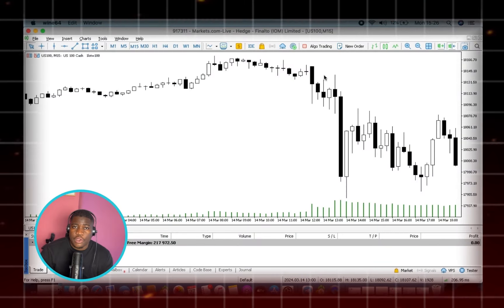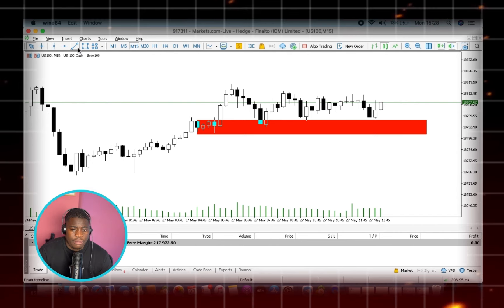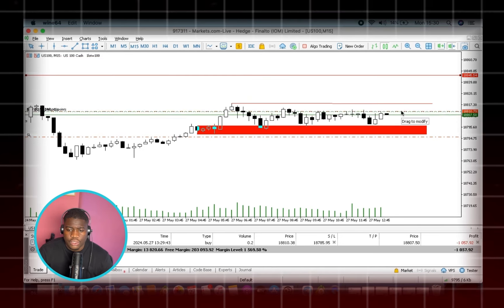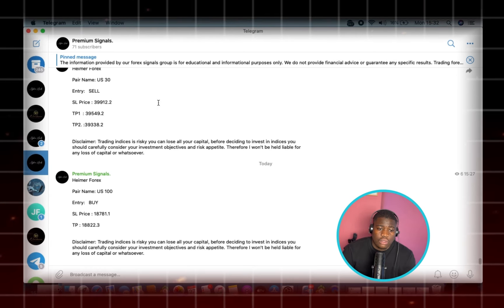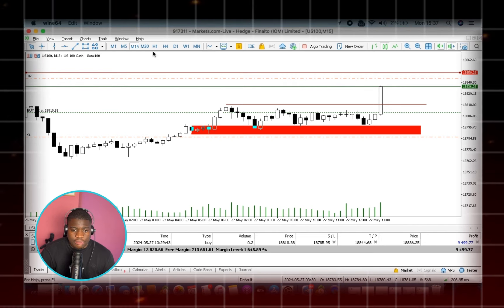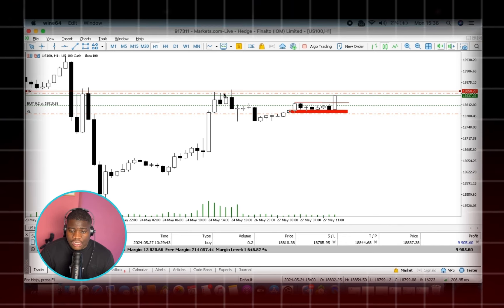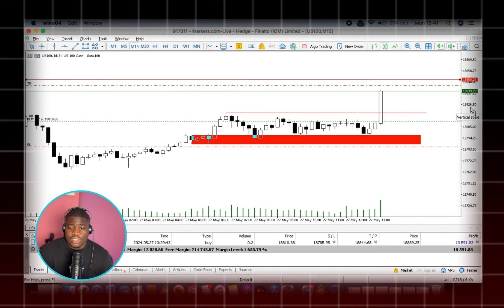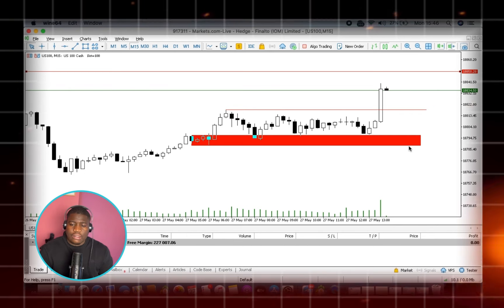NAS100 Live Trading : Making $550 In 20 Minutes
As a trader who has been in this industry for almost a decade this Is my recommended forex trading broker in 2024

In this video, I'm trading an Indice called NAS100 Live in real time which made me over $550 In just 20 Minutes. The session I was trading is called "The New York open"

I tried to keep it simple as I could using  the Supply and Demand Strategy. I hope you'll learn something from this!

The foreign exchange market and currency trading is highly speculative in nature and as such, currency prices may become extremely volatile. You may sustain a total loss of your funds. Foreign exchange trading carries a high level of risk and may not be suitable for all investors. Always consult a financial professional before making any investment decisions.
It is possible you will sustain a loss of some or all of your initial investment. No representation is being made that any account will or is likely to achieve profits or losses. Past performance is not indicative of future results. Individual results vary and no representation is made that you will or are likely to achieve profits or incur losses comparable to those that may be shown. You acknowledge and agree that no promise or guarantee of success or profitability has been made between you, and Alphaa Maale.